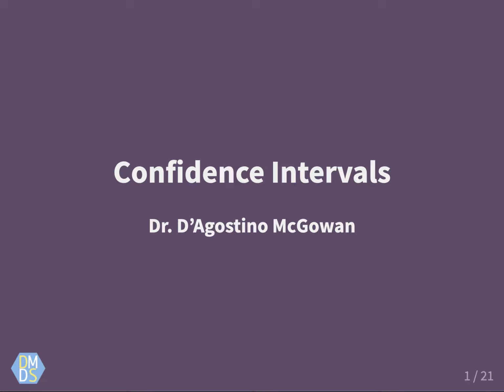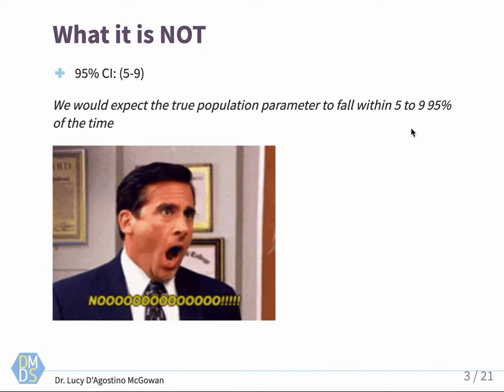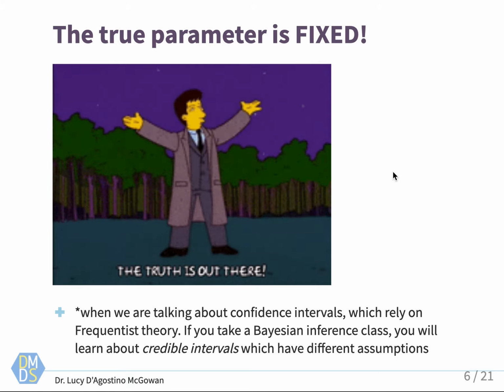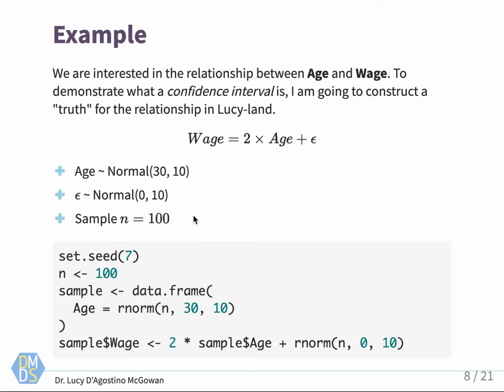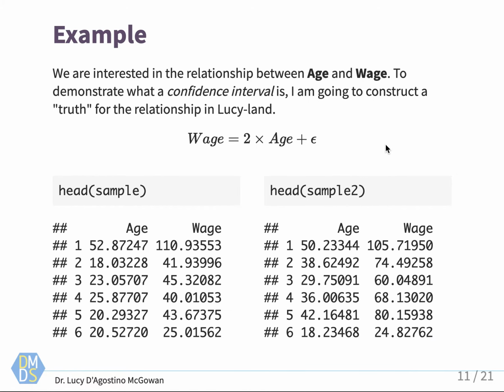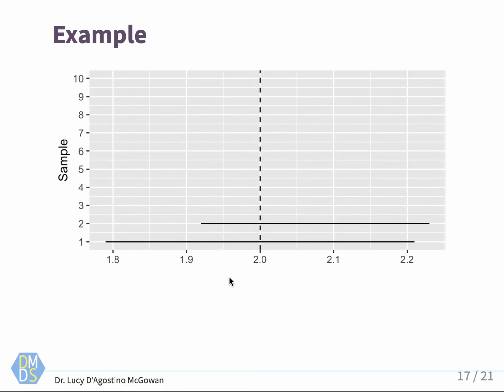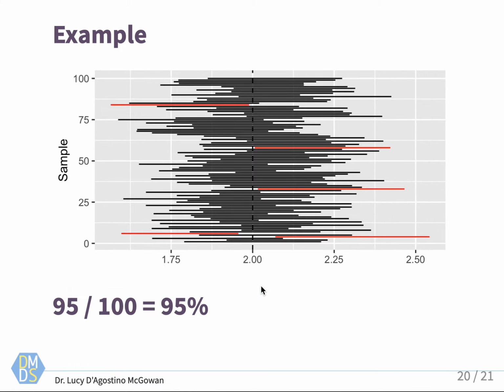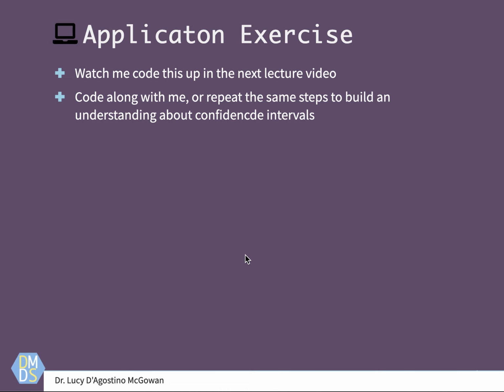More on Confidence Intervals